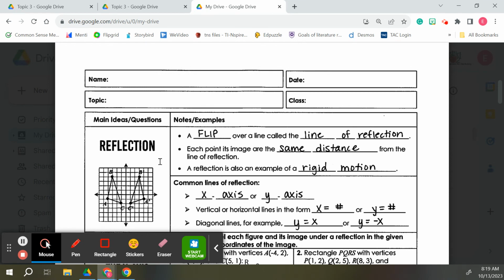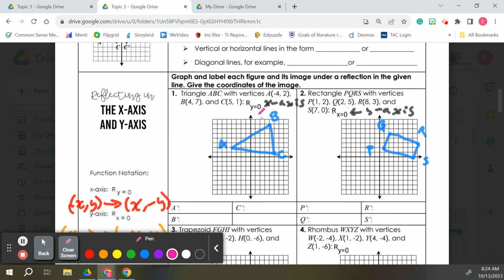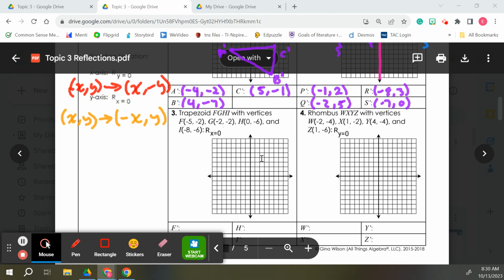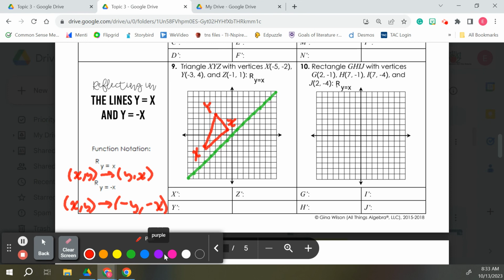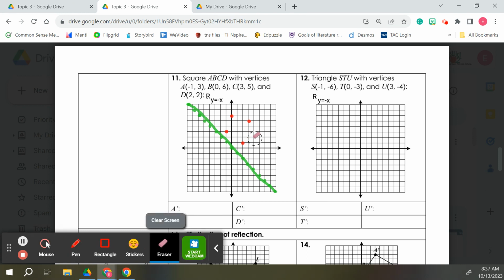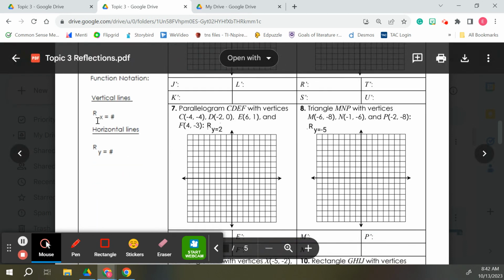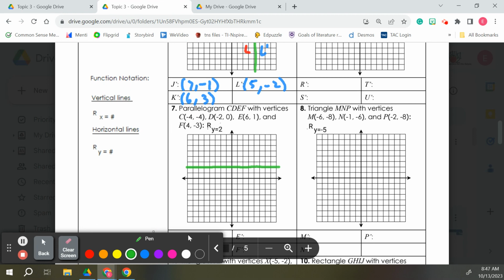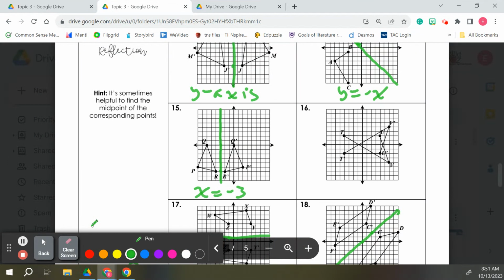GH: Topic 3 Reflections Video